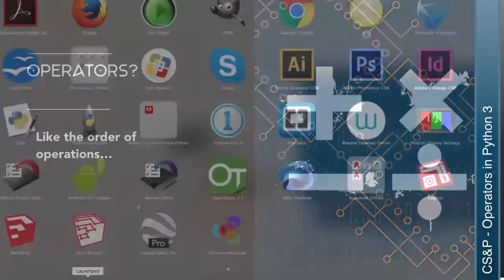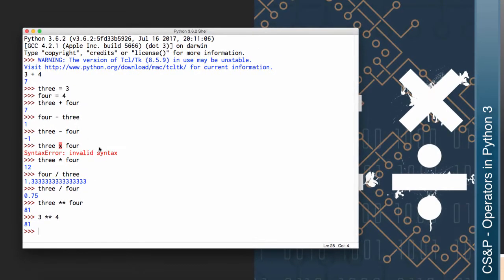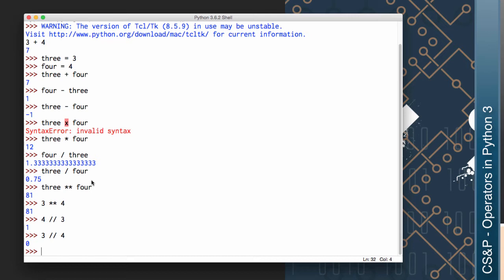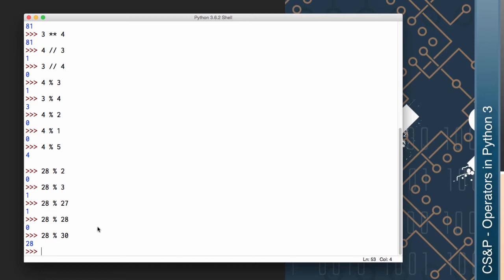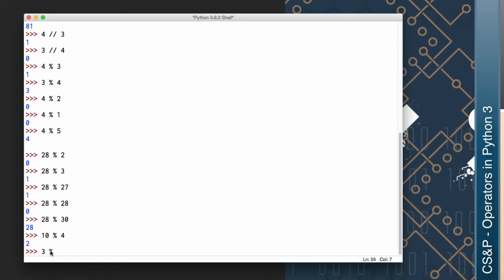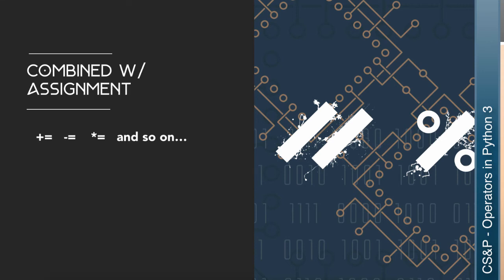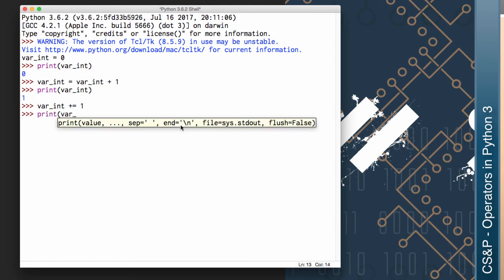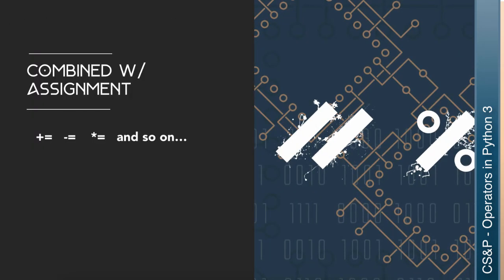Learn CS: Operators in Python 3